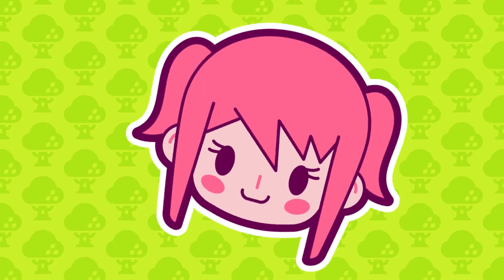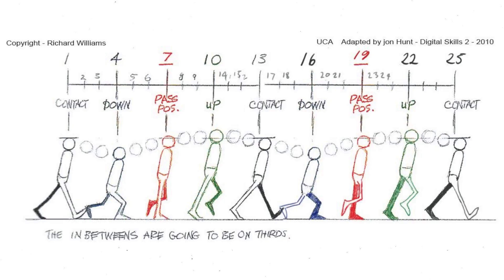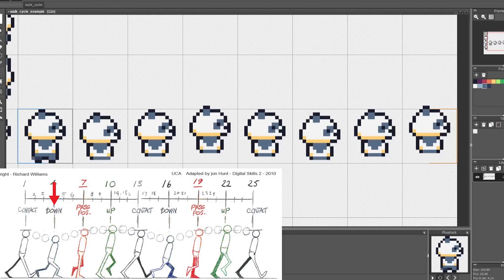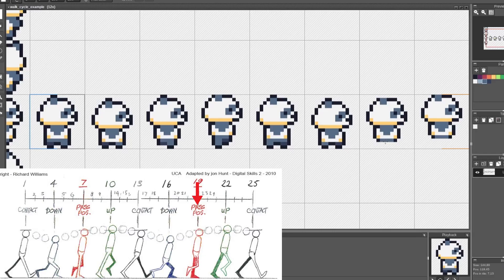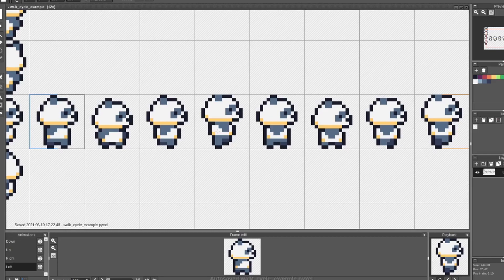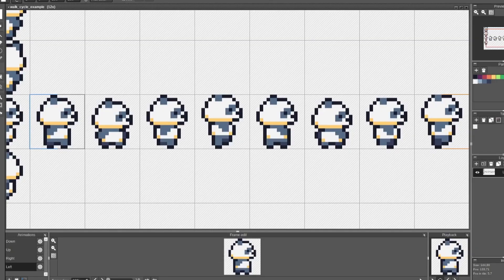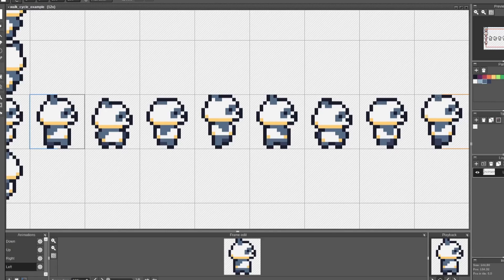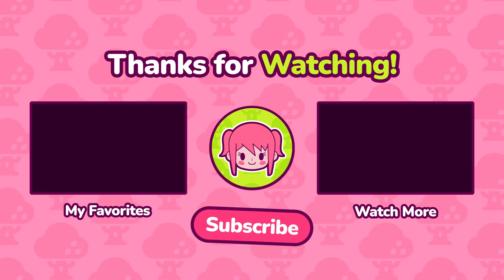Easy PIXEL ART Walk Cycle for Beginners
Do you struggle to make walk cycle animations for your games? In this video, I’ll break it down and explain how I make pixel art walk cycles with the help of diagram reference from a professional animator.

Credits:
Walk Cycle Animation Diagram by Richard Williams: